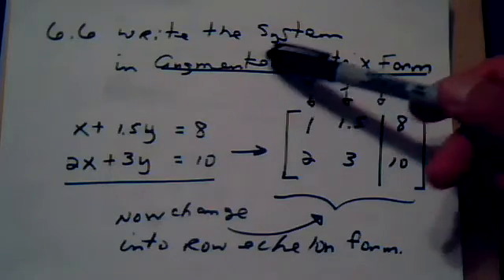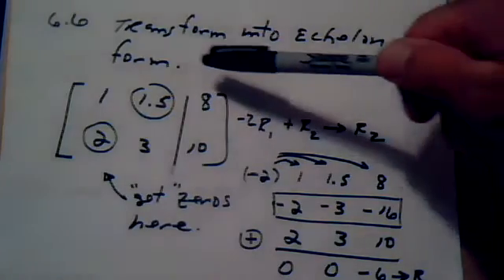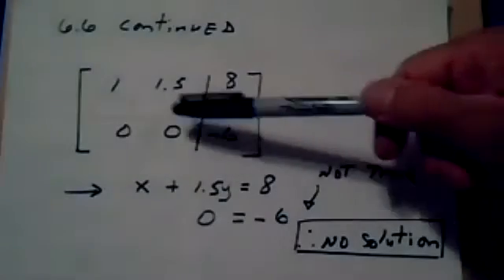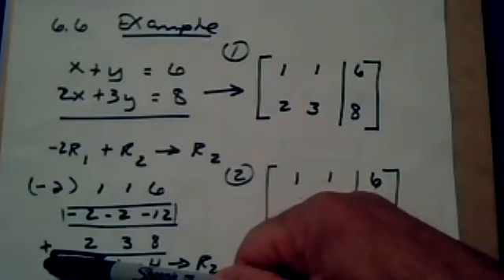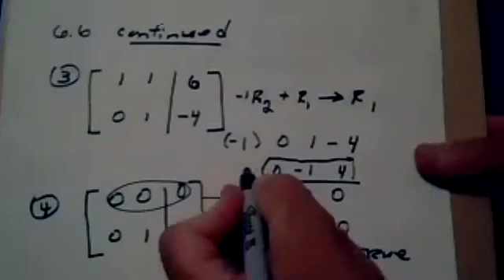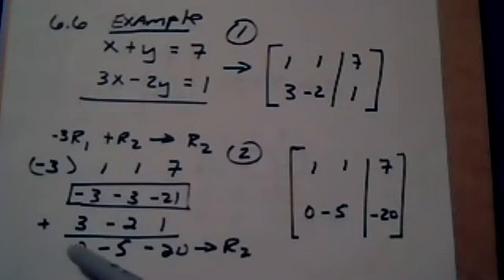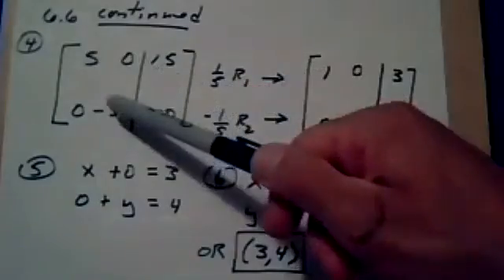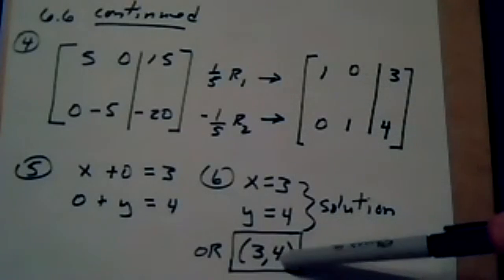1324 Augmented Matrices and Echelon Form